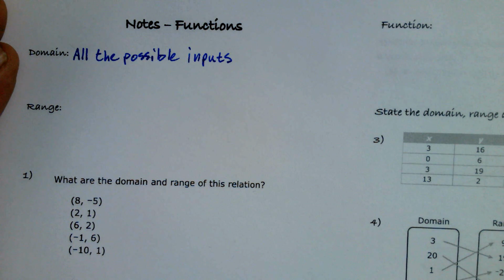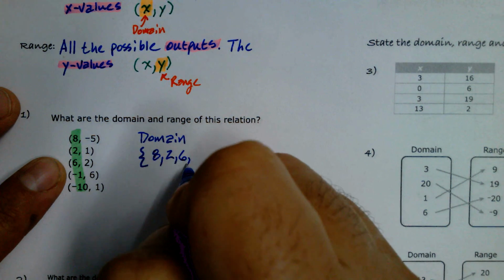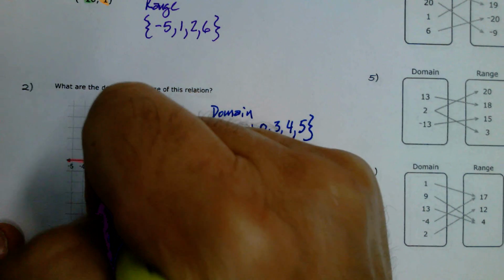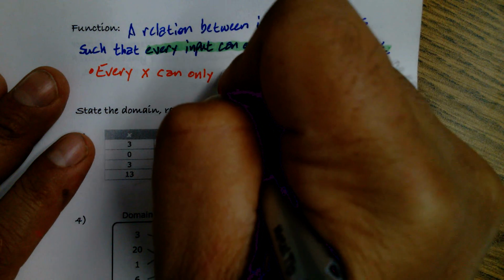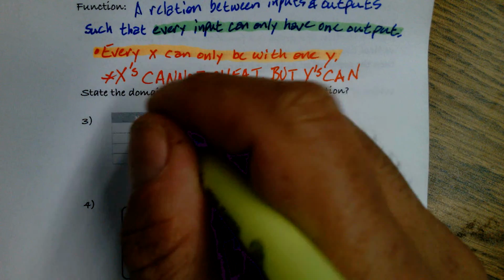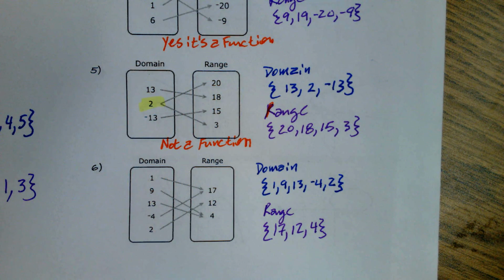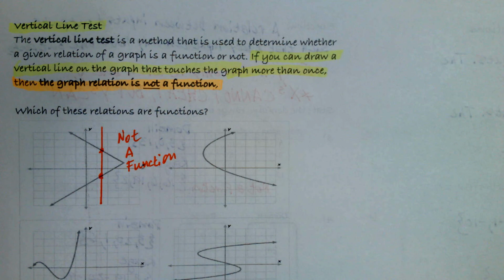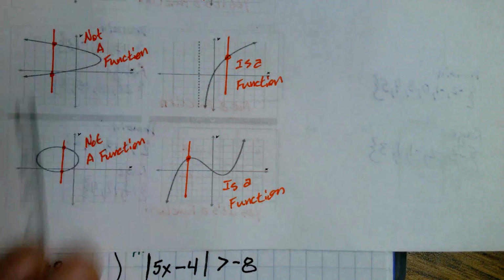Introduction to Domain, Range and Functions (ACC Math 8 10/01/21)